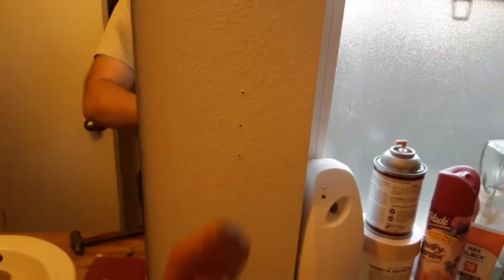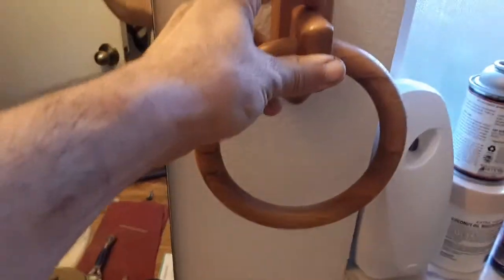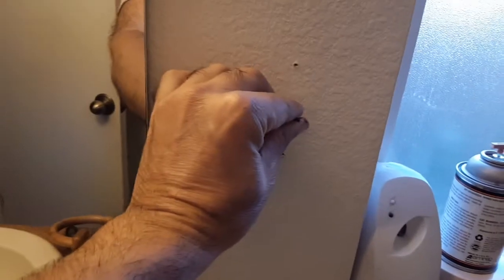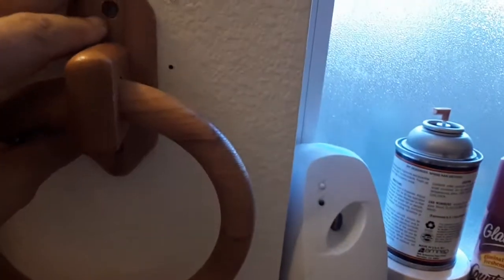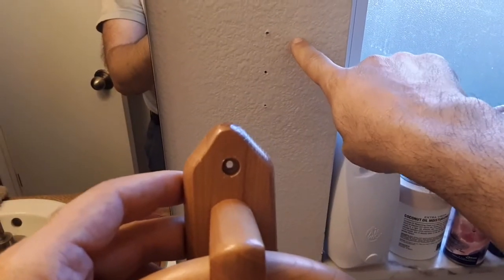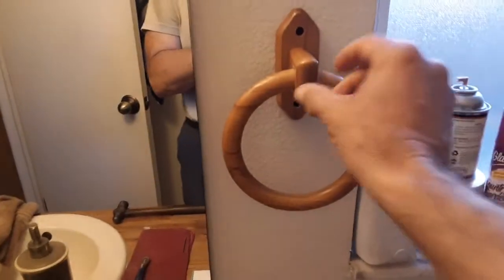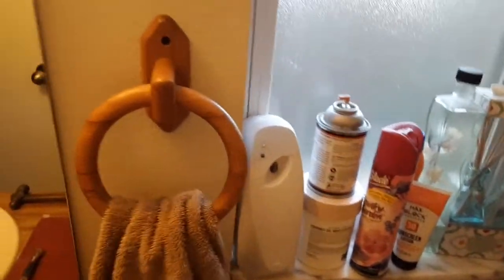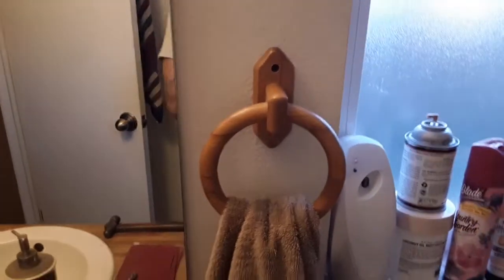How To Install a Hand Towel Holder/Ring...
In this video guys, I show you how to install a hand towel holder/ring in your bathroom next to the sink.